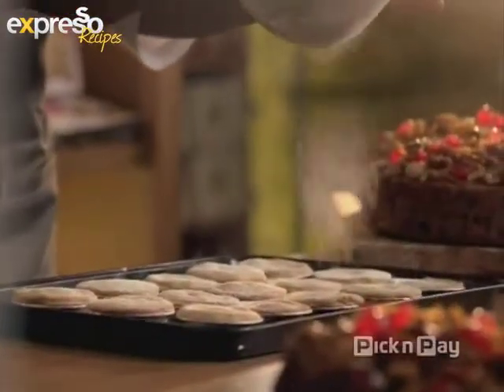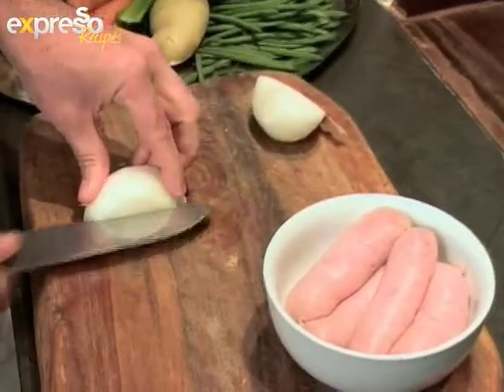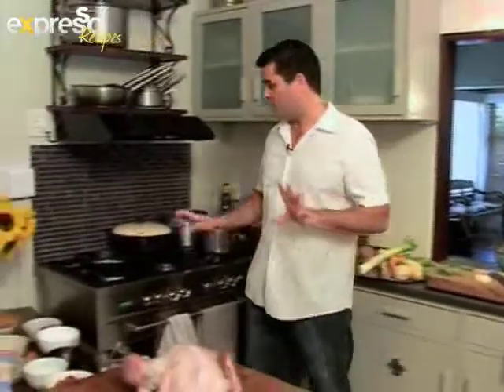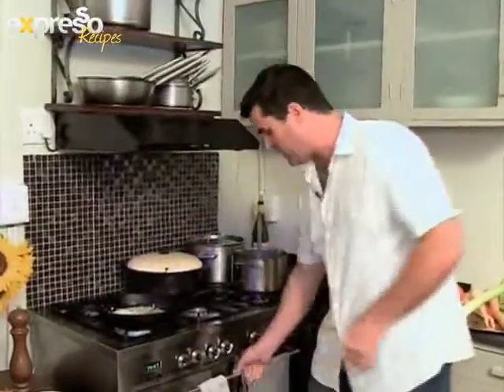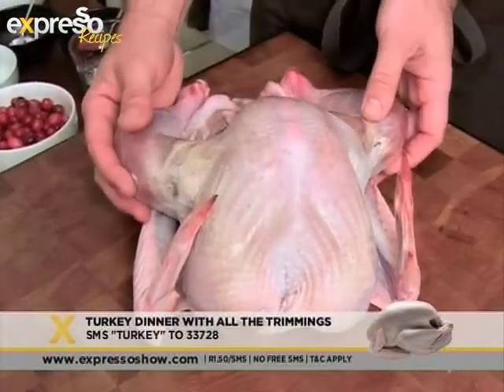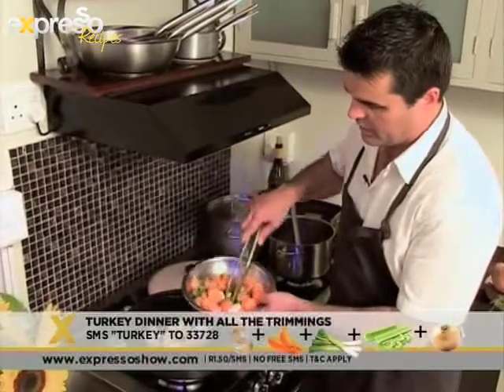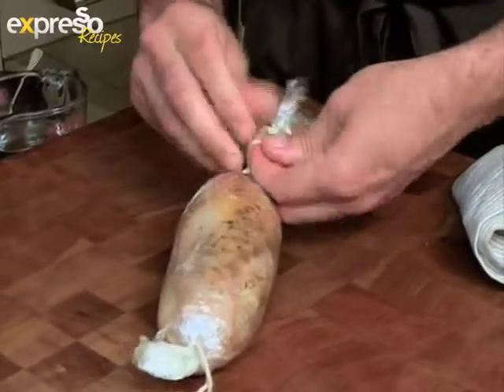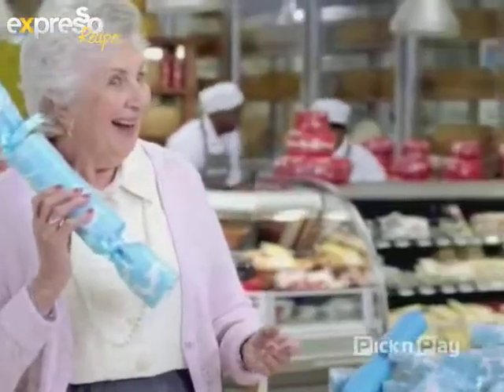Turkey with all the trimmings (10.12.2012)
Relais and Châteaux Grand Chef, Peter Templehoff is usually found weaving his culinary magic in the professional kitchens of The Collection by Liz McGrath hotels, with fancy equipment and all sorts of special ingredients, but today we join him in his kitchen at home to ask the question: What does an Executive Chef cook for their family for christmas?